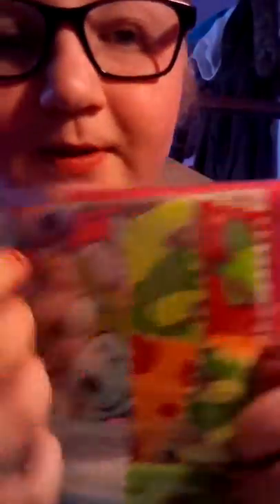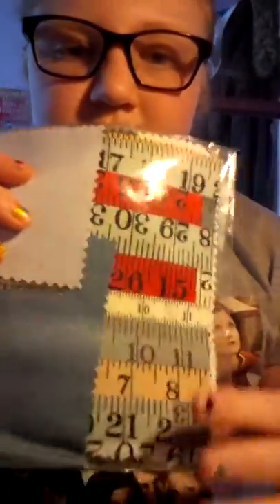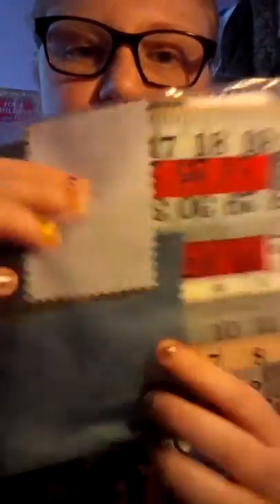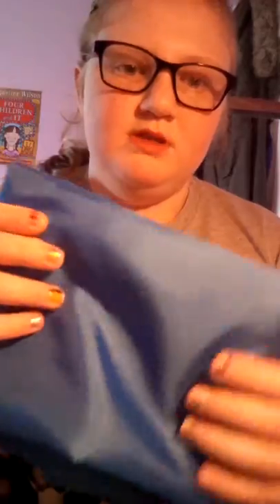What I bought at the haberdashery shope